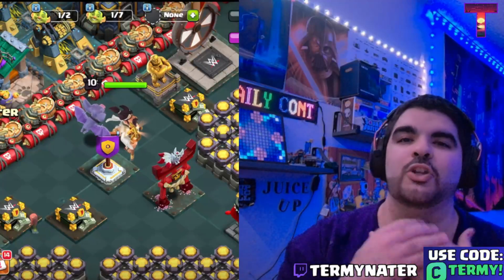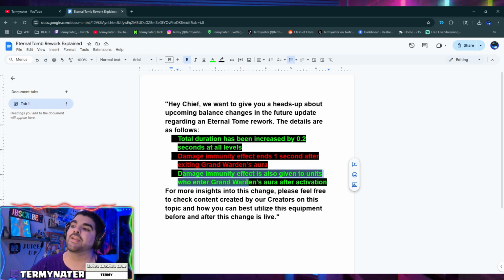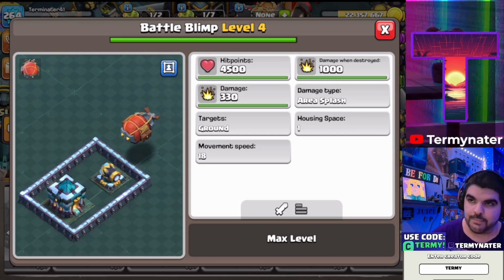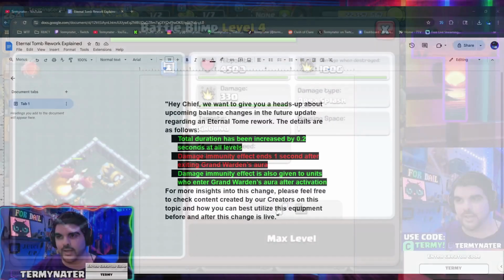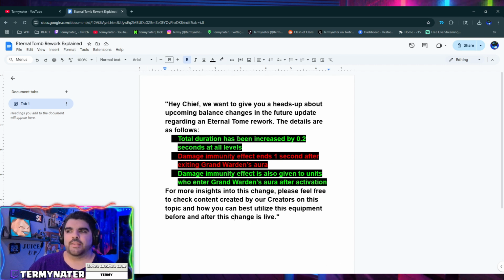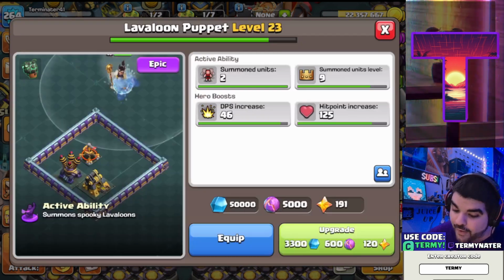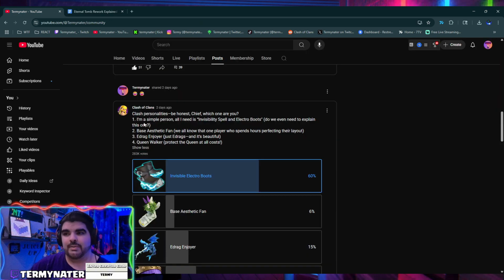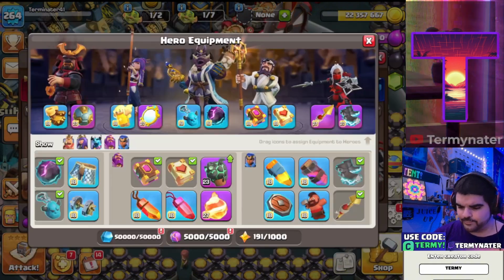The NEW Eternal Tome Rework Explained — Buff or Nerf? (Clash of Clans)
In this video, I will be talking about the New Eternal Tome rework coming in the next Clash Of Clans Update. Is This a Good or a bad Change? Is Eternal Tomb being NERFED or BUFFED with these changes? Lets dive in and talk about all of the pros and cons to this rework!

💥 Use Code "Termy" before any Supercell purchases to support me directly!
I’m an Official Supercell Creator – Learn more